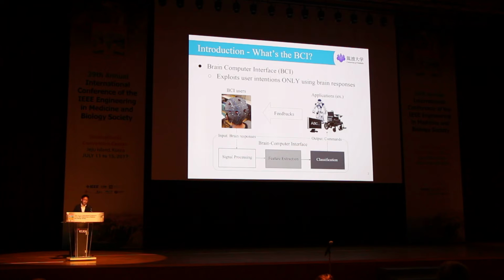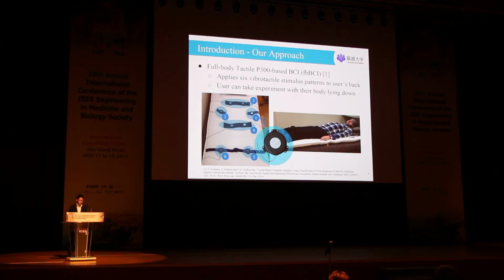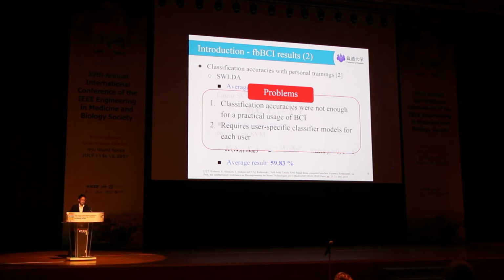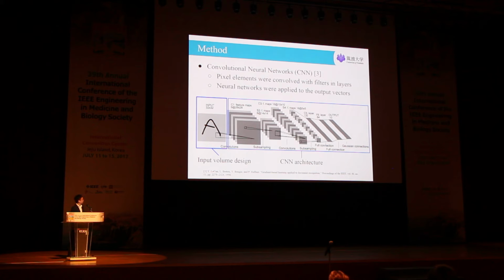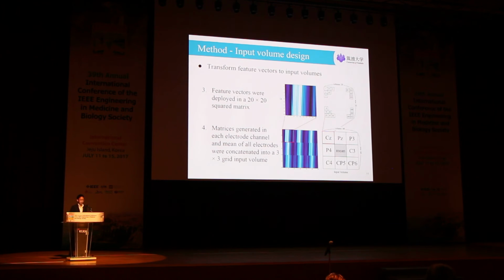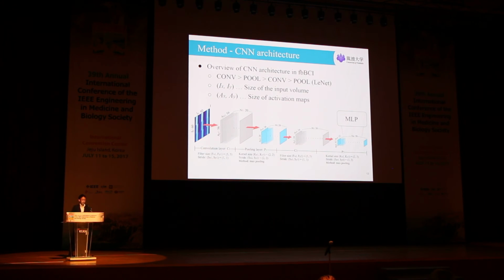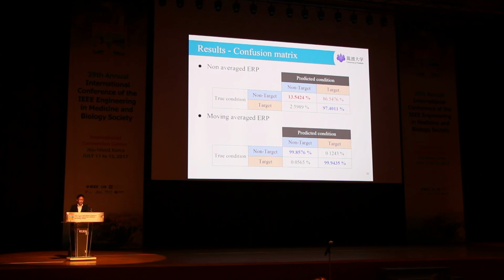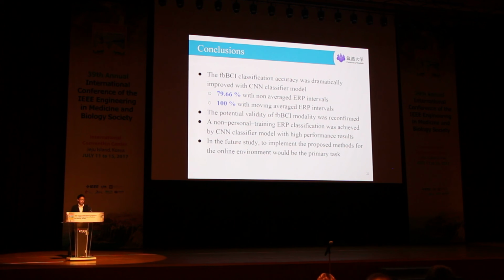Convolutional Neural Network Architecture and Input Volume Matrix Design for ERP Classifications ...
Takumi Kodama (University of Tsukuba) @ IEEE EMBC 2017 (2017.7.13)

[Publication]
T. Kodama and S. Makino, “Convolutional Neural Network Architecture and Input Volume Matrix Design for ERP Classifications in a Tactile P300–based Brain–Computer Interface,” in Proc. the 39th Annual International Confernce of the IEEE Engineering in Medicine and Biology Society (EMBC 2017), IEEE Engineering in Medicine and Biology Society, pp. 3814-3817, Jul. 2017.